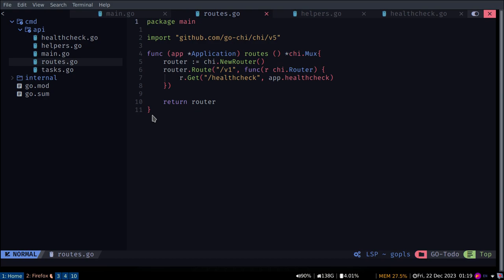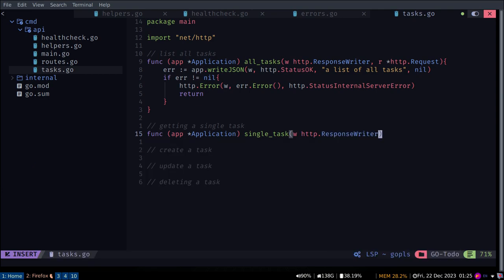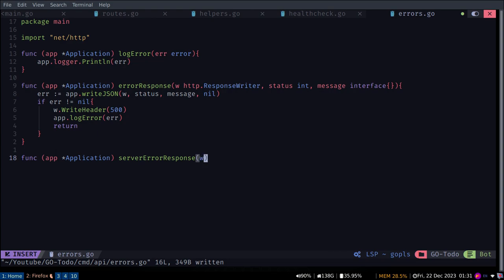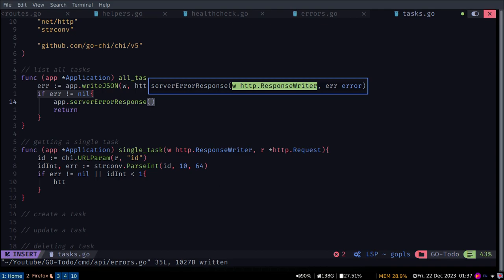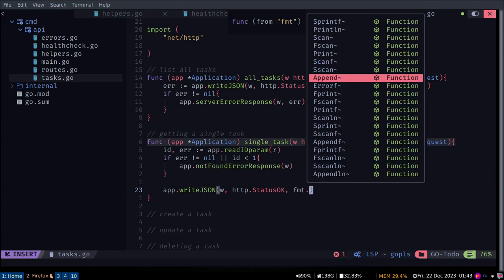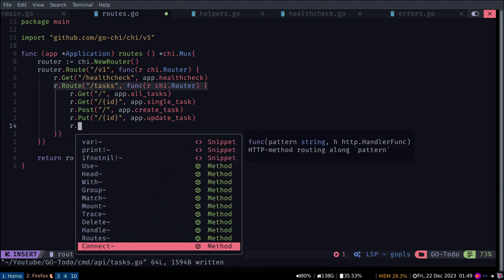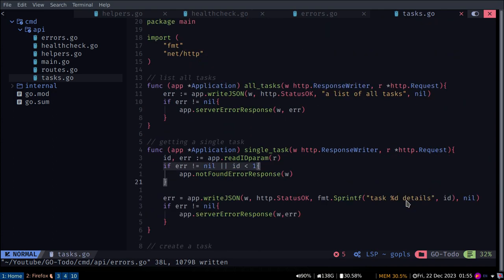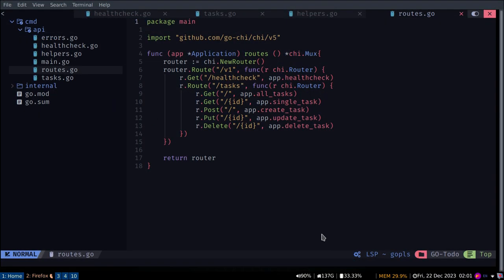Part 4 - Mastering Go net/HTTP: part 1 - routes handler functions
Welcome back to our Go Series! In this exciting part, we dive into the core of Go web development, focusing on routes and handler functions in the net/HTTP package. 🌐💻

🔍 Key Topics Covered:

Understanding Routes: Explore the intricacies of defining routes in your Go web applications. Learn how to structure and organize routes for maximum clarity and efficiency.

Handler Functions Demystified: Delve into the world of handler functions, the backbone of your web application logic. Gain insights into writing clean, modular code that seamlessly integrates with your routes.

Practical Examples: Follow along with hands-on examples as we build and enhance our web application, applying the principles of route definition and handler functions.